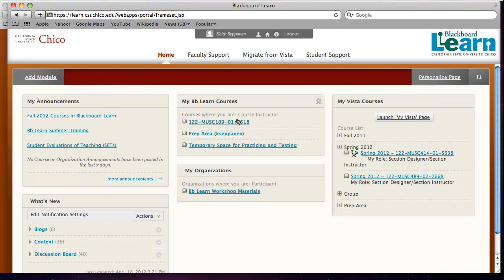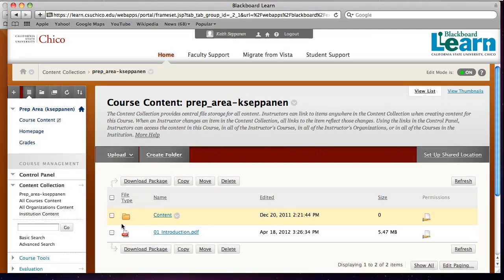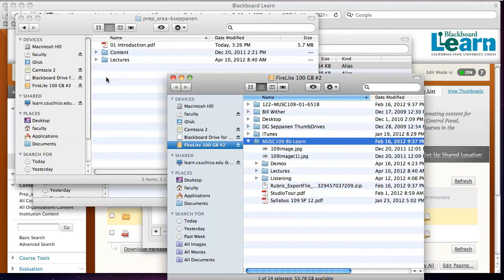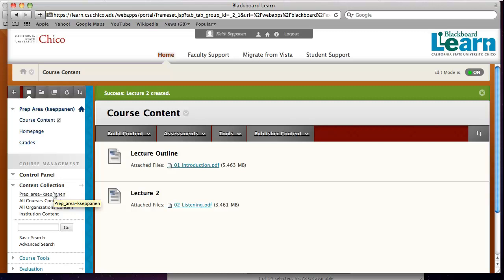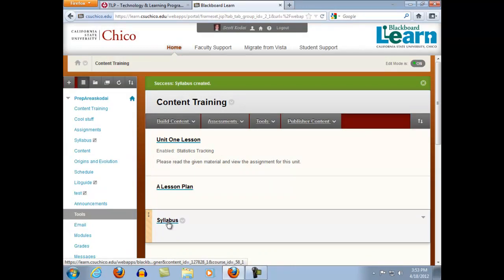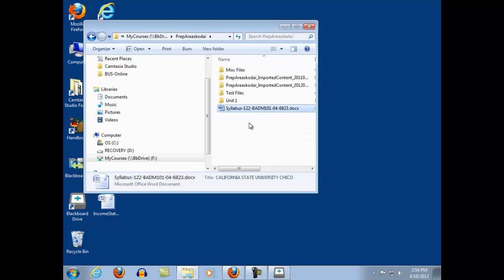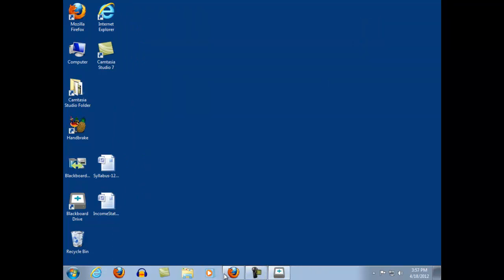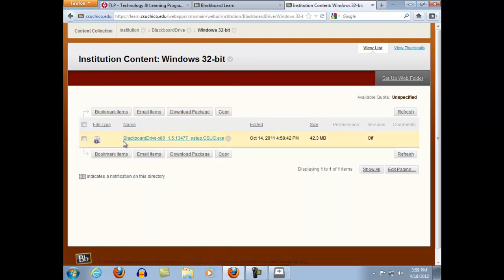Spotlight on Bb Learn: Blackboard Drive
Learn how two Chico State faculty members are using the new Blackboard Drive tool to improve their efficiency and organization managing course files. Keith Seppanen from the Department of Music and Scott Kodai from the Management Department have been using Bb Drive for Mac and PC respectively, and in this recording they show how they use it with Blackboard Learn.